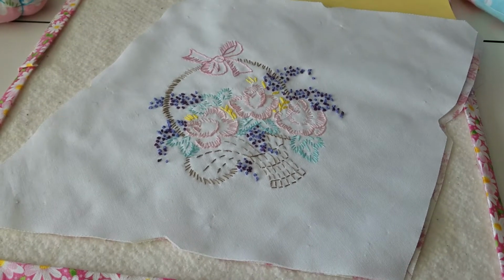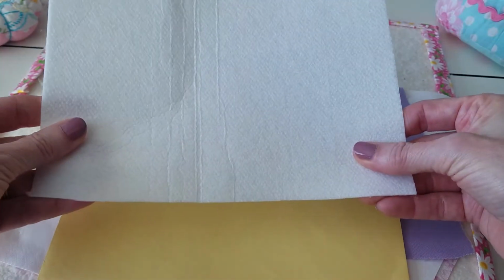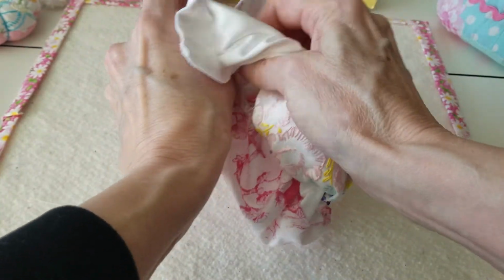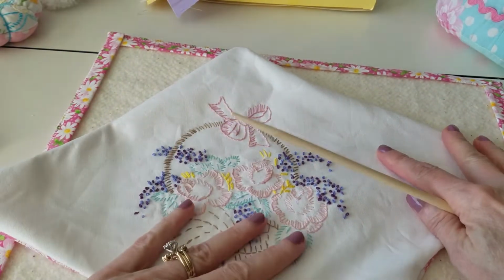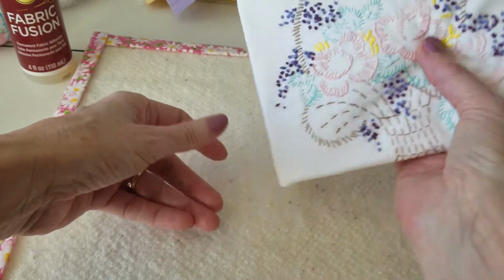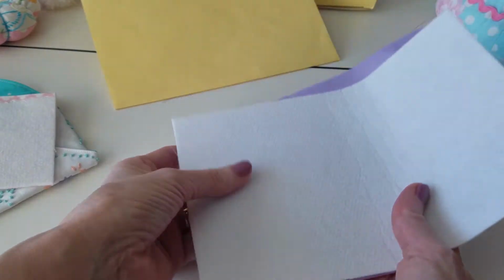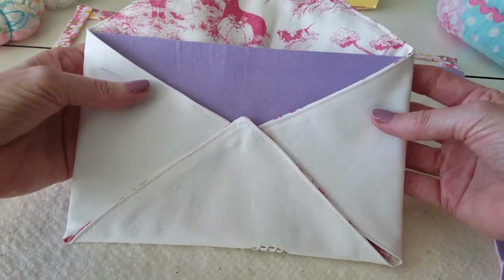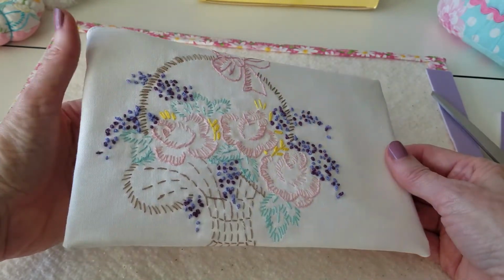How to make a Fabric Envelope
How to make a fabric envelope.  Quick and easy diy project.  Make a great envelope to hold sewing items or you can make them small enough to use as gift cards.